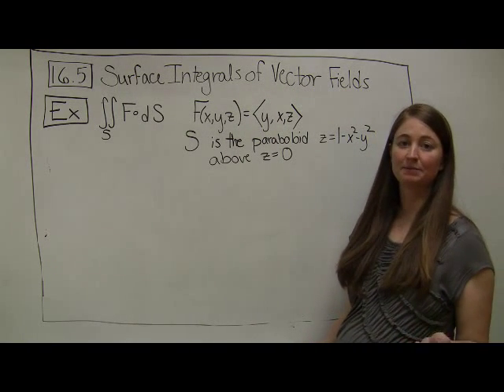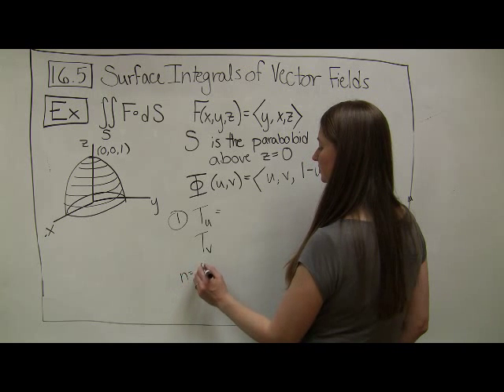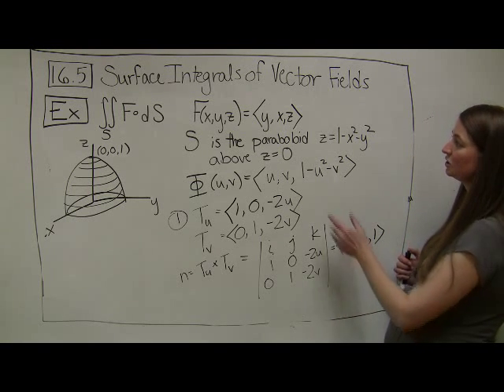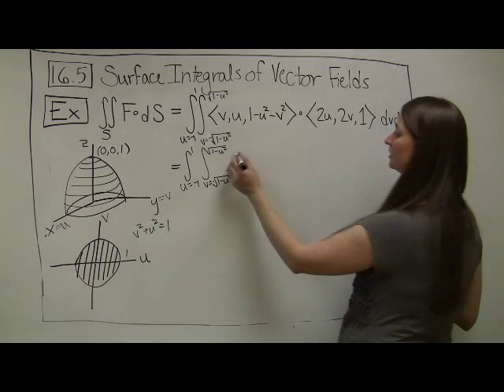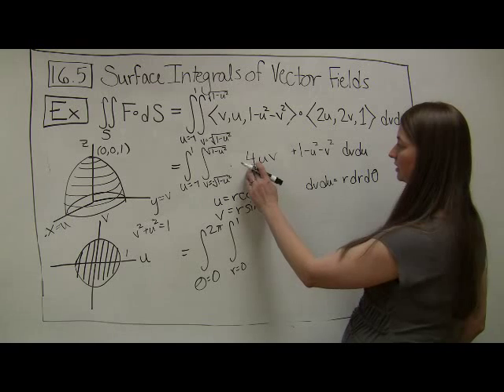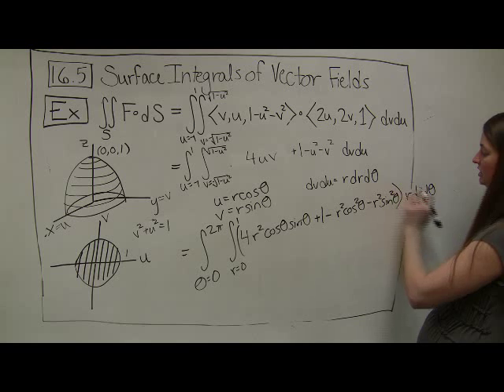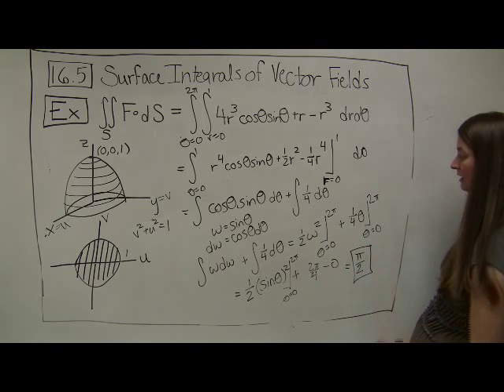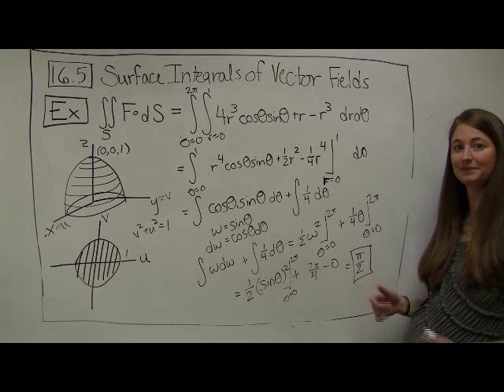Surface Integrals of Vector Fields Part 3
Compute surface integral of a vector field: a second example